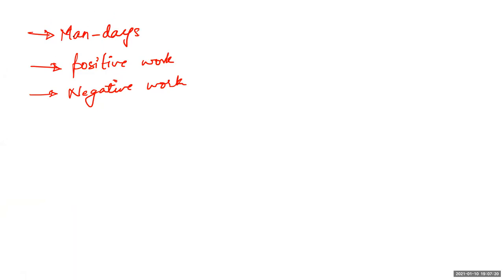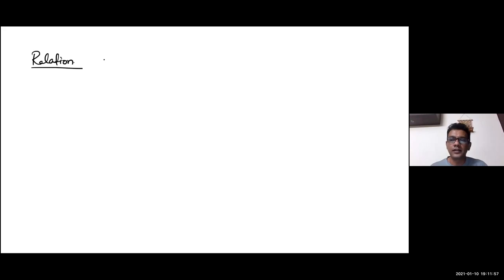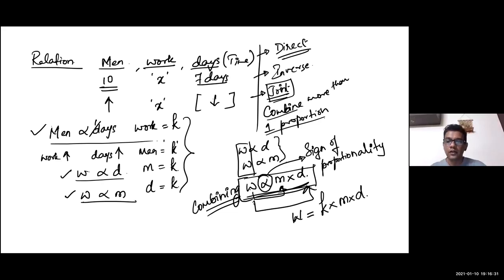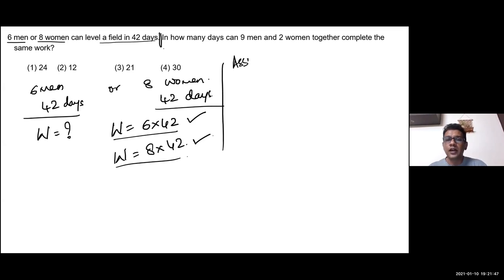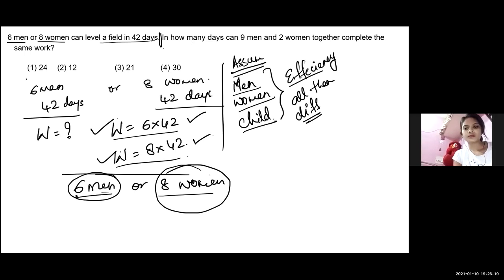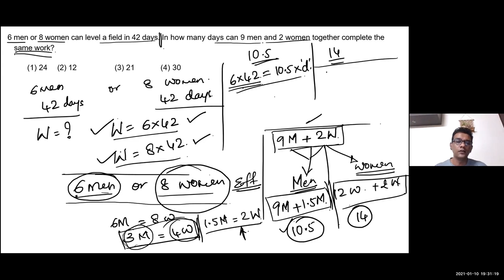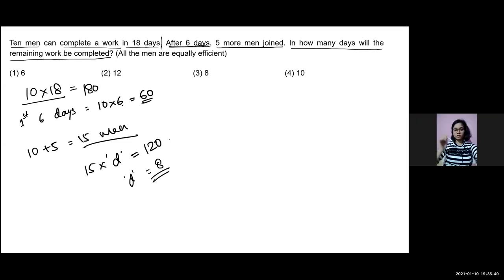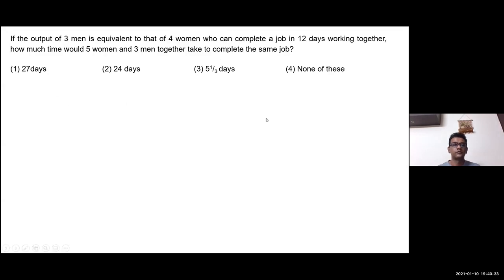NIFT NID | TIME AND WORK PART 1 BY ANANTH SIR | UG | PG